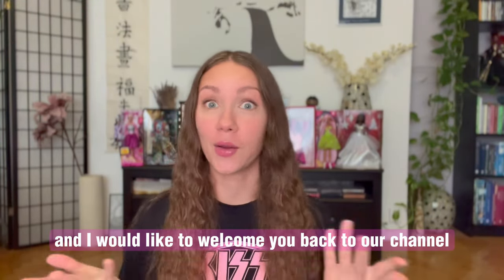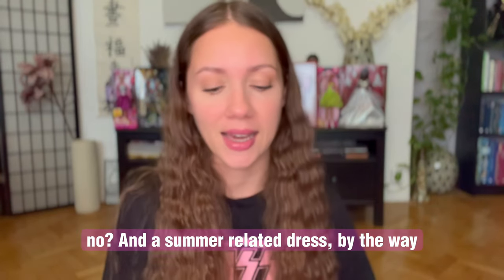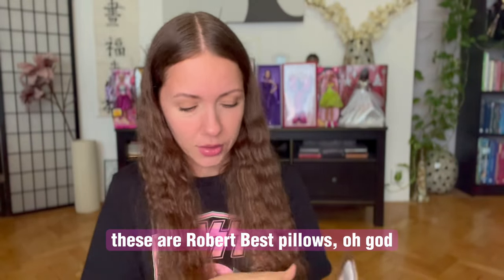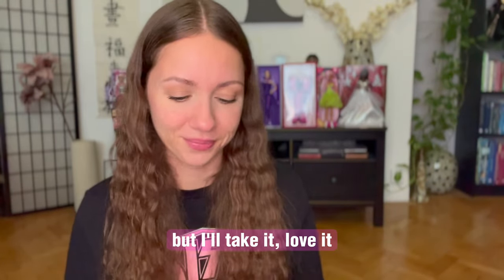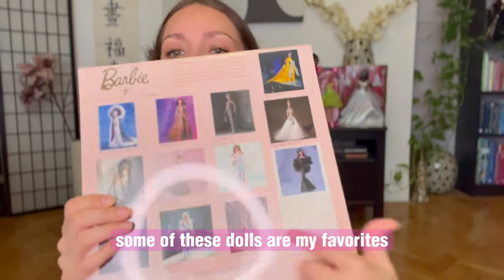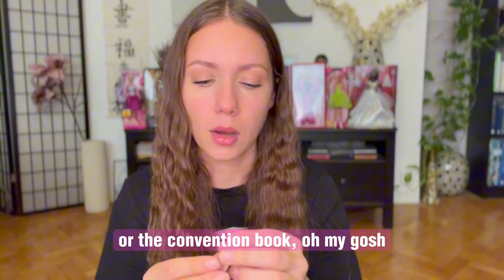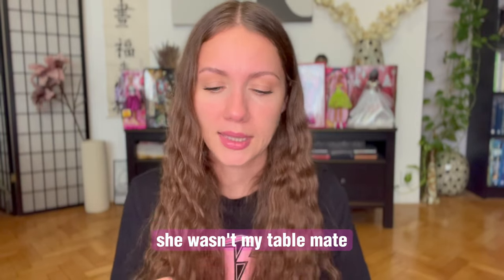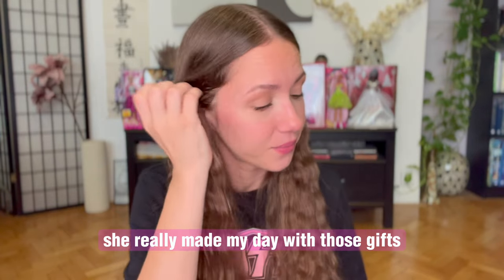Giant Barbie miniatures haul! 🛍️ Shoes, bags, clothes, fashion packs, accessories 💖 Doll shopping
We take you through every single one of the gifts, miniatures, and clothing that Lucie and Cord received or bought during convention. The National Barbie Convention 2023 was in Orlando, Florida this year. We do talk about the 2024 convention as well, where we will be again and we hope to see some of you there. Surprisingly it sold out within 4 minutes!

Let us know what item was your favorite, what Lucie should do with all of her pins from conventions, which convention gift was your favorite, and whose table gift was your favorite from the non-doll gifts?

This haul is done in the order:
* Barbie National Convention registration bag
* Barbie National Convention 2023 gifts & pins
* Room Sales & thrift store shopping haul
* Table gifts & miniatures
* Notebooks

We are psychoDOLLogist everywhere!

We are psychoDOLLogist – Lucie and Cord, a married couple from Europe. We both love dolls and work professionally in personal development and psychology.

We hope you love all the beautiful dolls & content we're bringing to this awesome community! 💖

Let us know if you liked this type of video and we can do more in the future!

Background music in this video is Dance Party Summer, The Silence, Timelapse, Travel Accoustic Hip-hop, and Tropical Summer Latin Pop by@alexiaction5153who allows use of his music for YouTube videos. And Hope Never Dies by @backgroundmusicforvideos4131who creates background music specifically for Barbie content or barbie channels.

Check out the links below and add us, we'd love to connect with you!